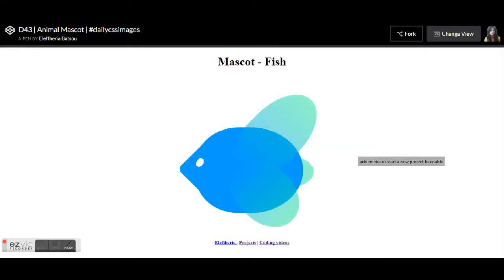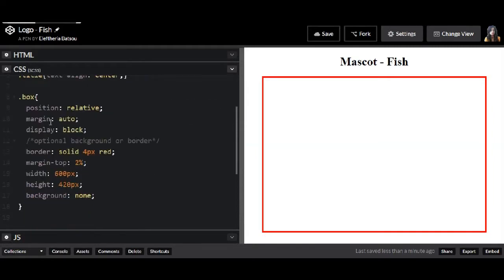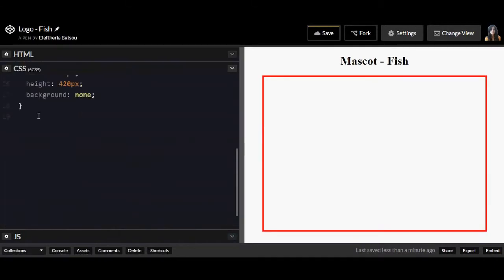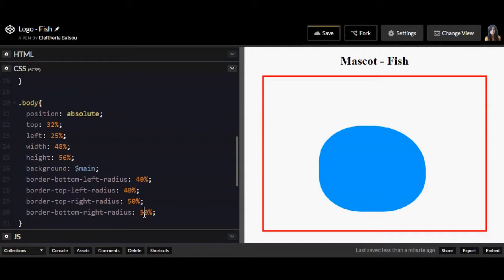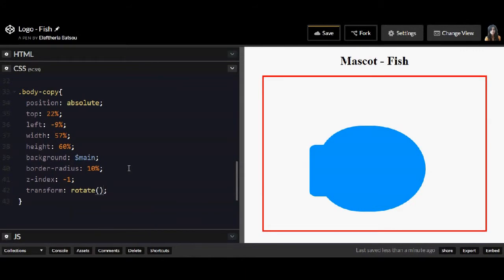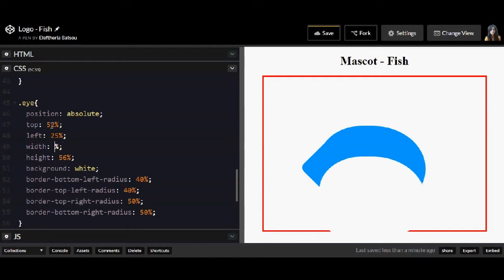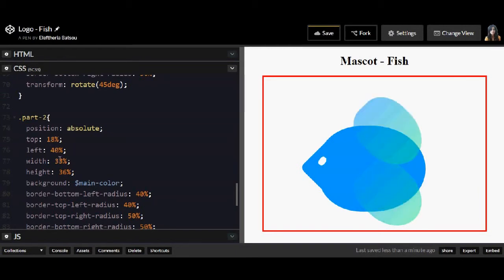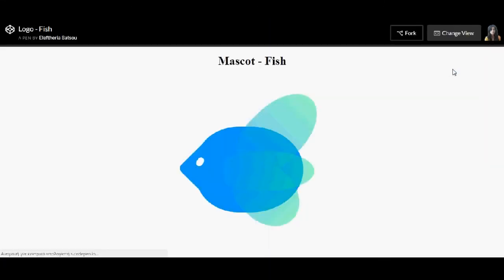How to pure css that - fish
I made a minimalistic fish, that can be used as a logo or mascot of some cool company, using HTML and scss.